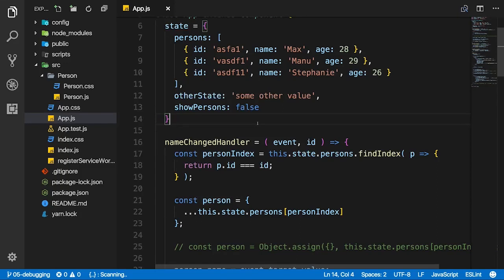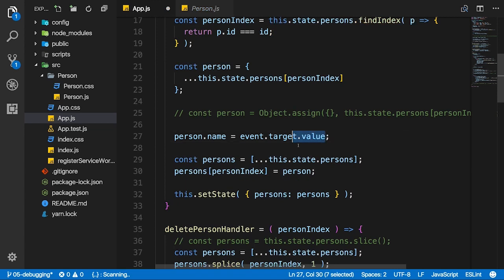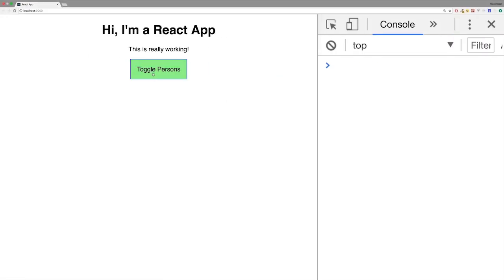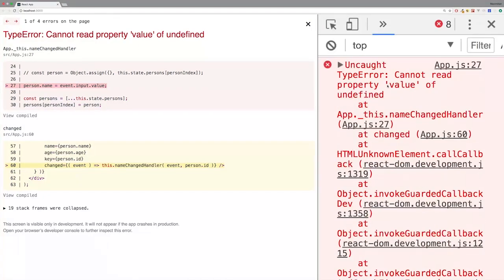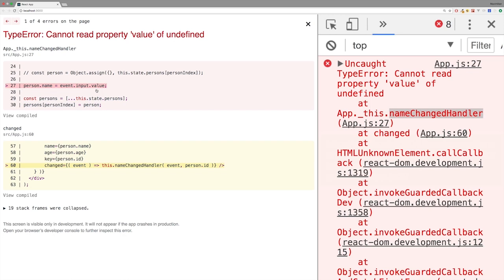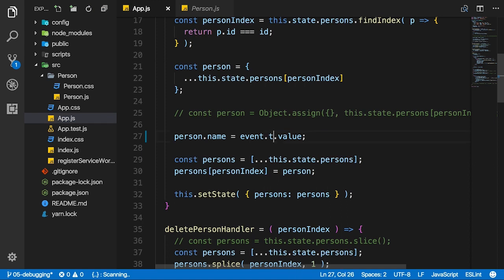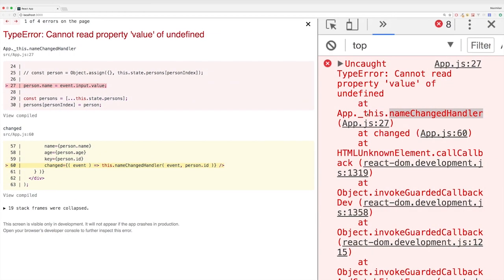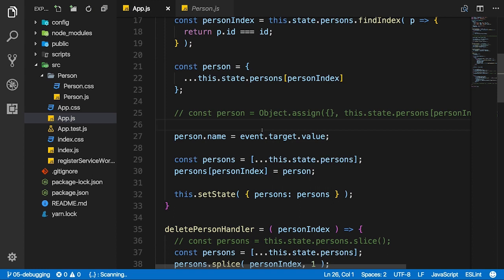debugging 02 understanding error messages